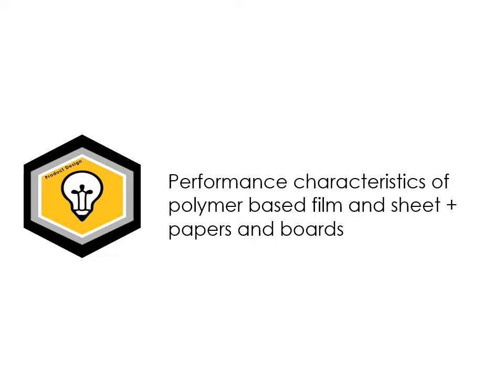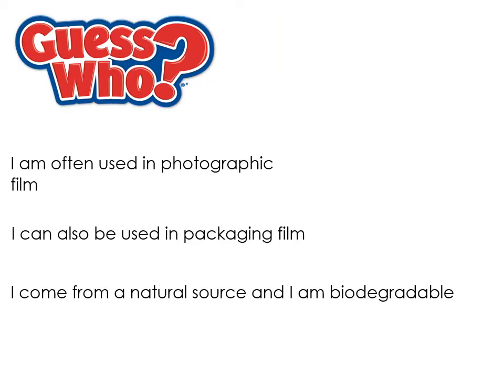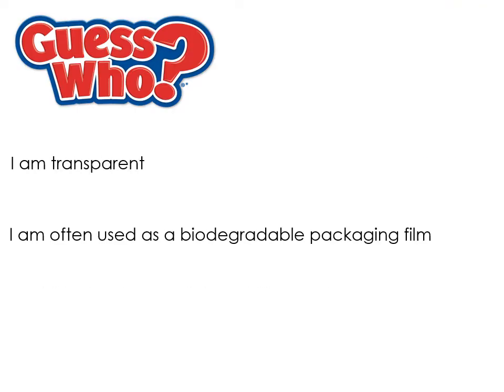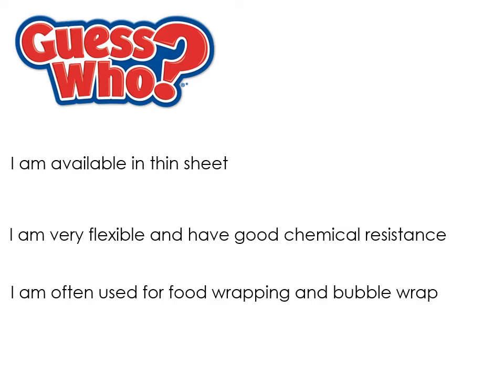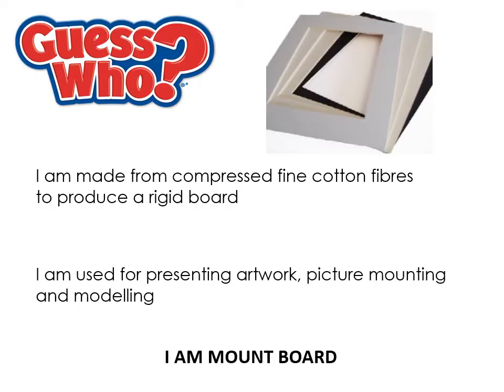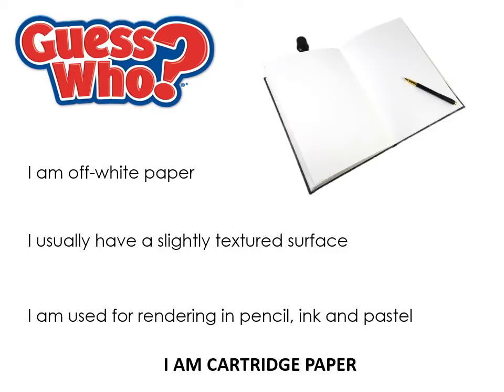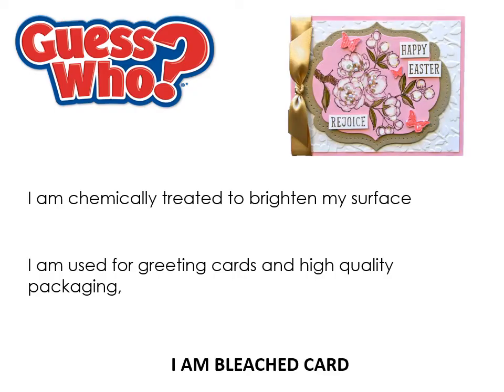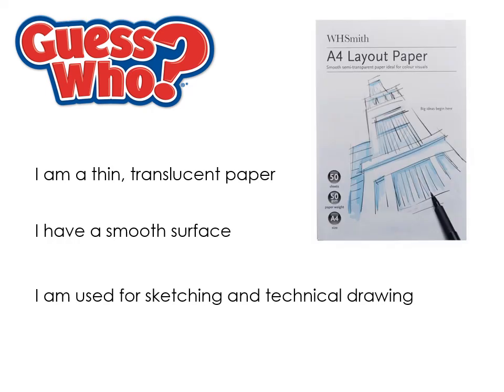A Level - Performance Characteristics Polymer sheet and film Paper and Boards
Paper 1
A very exciting video about the papers, boards and polymer sheet and films you need to know about for the A Level exam.